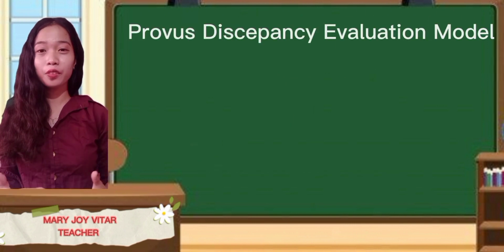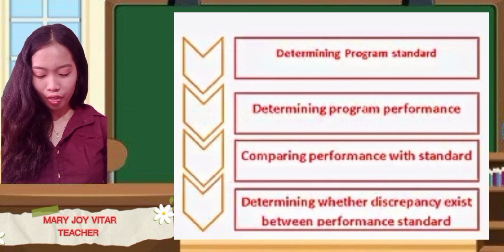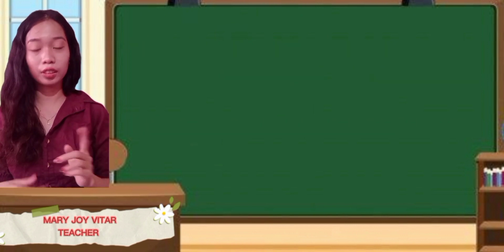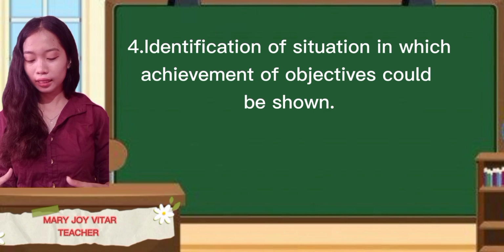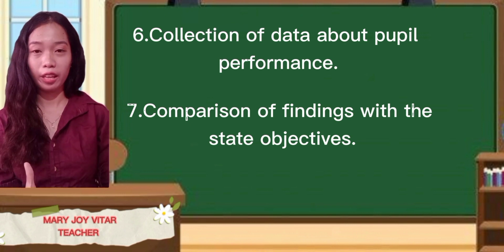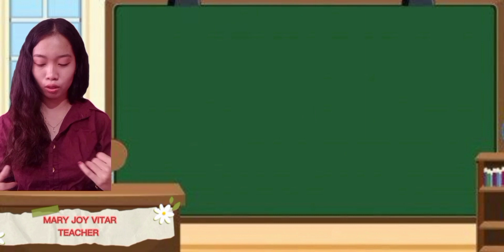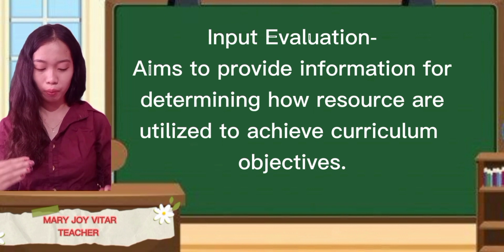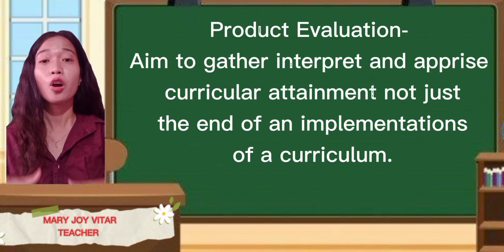Models of Curriculum